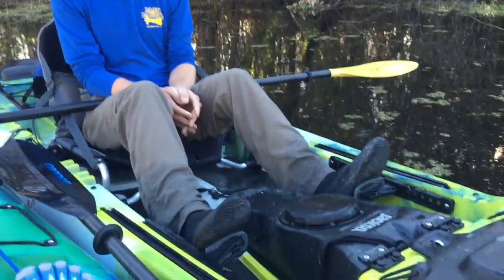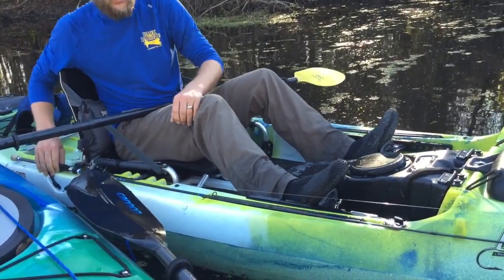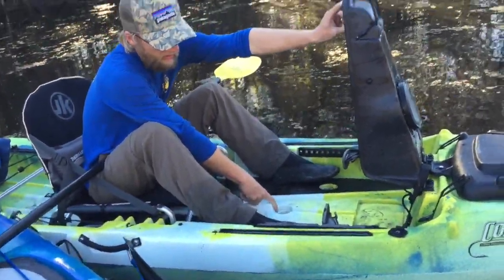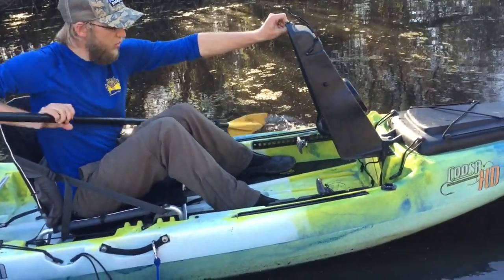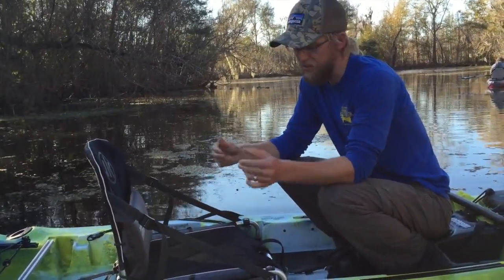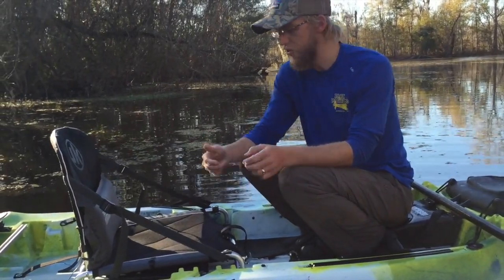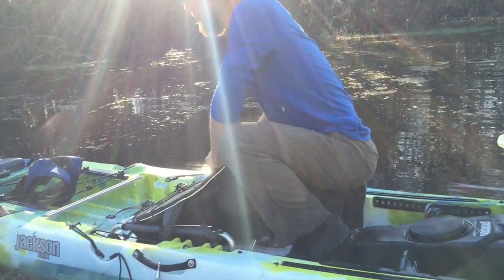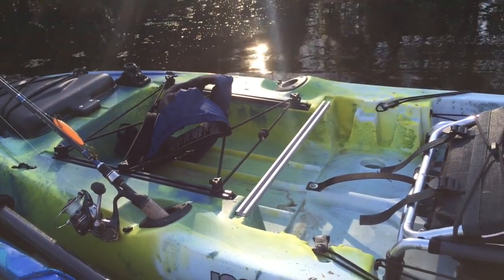Jackson Kayak Coosa HD Walkthrough by Pack & Paddle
Watch Pack & Paddle staff member, Eli, show you all the cool new features of Jackson's Coosa HD kayak!